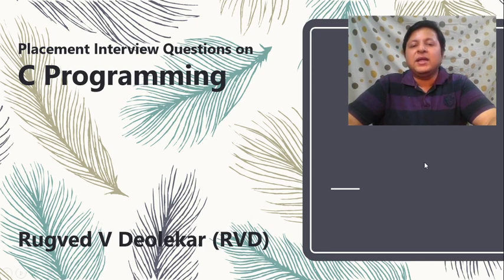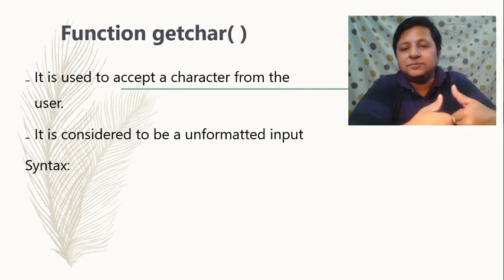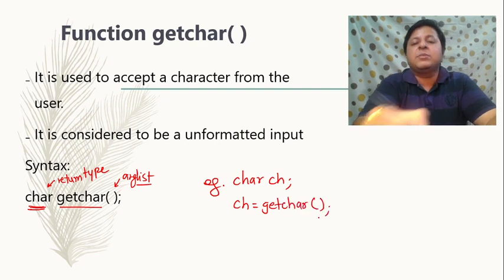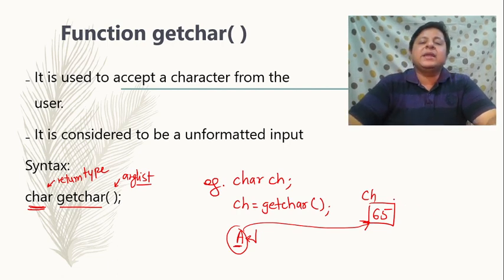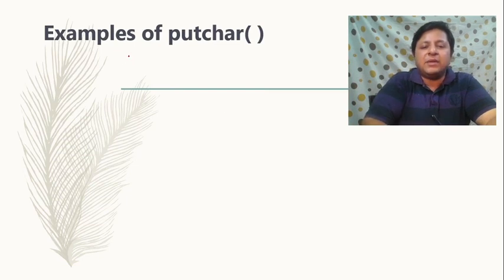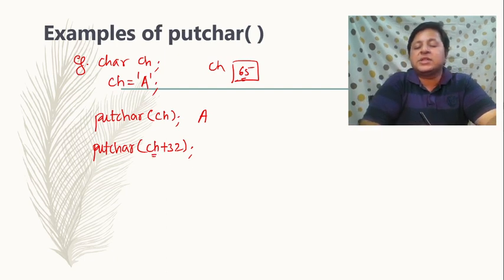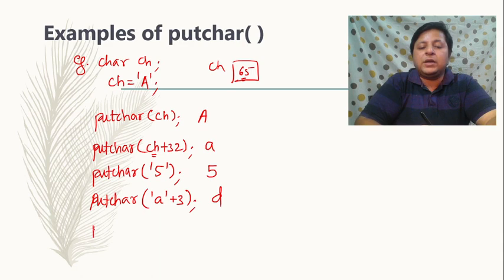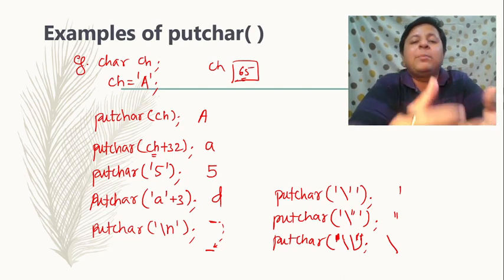C Question 27: Function getchar( ) and putchar( )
In this, we will learn about the unformatted input and output provided by C. Function getchar( ) is used to accept a character from the user. Similarly, function putchar( ) is used to display a character on the screen.